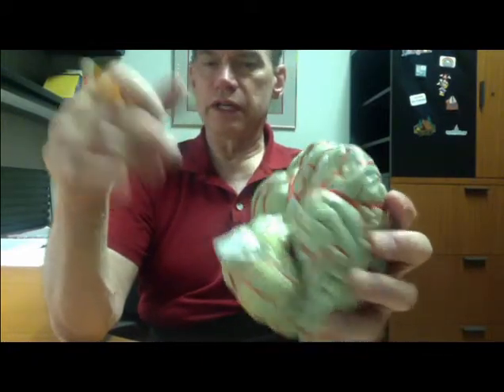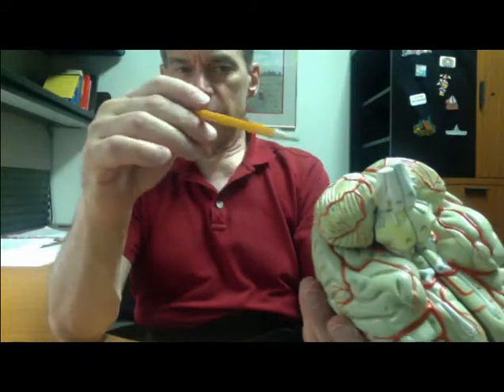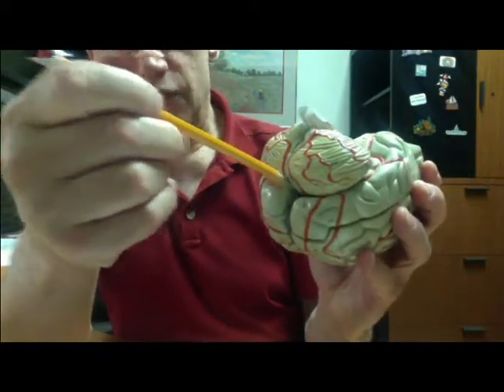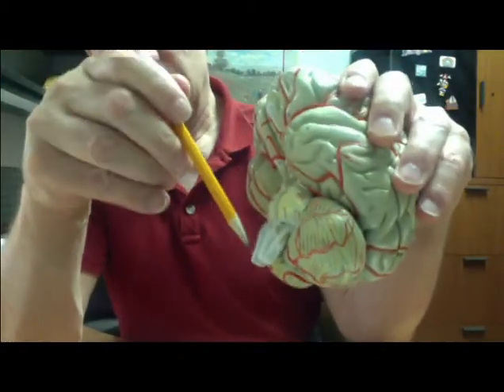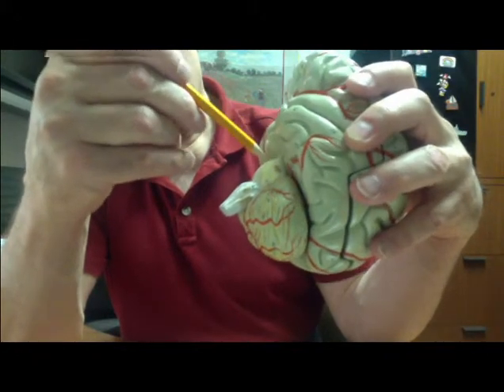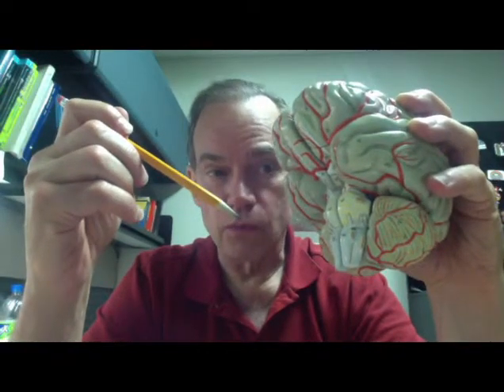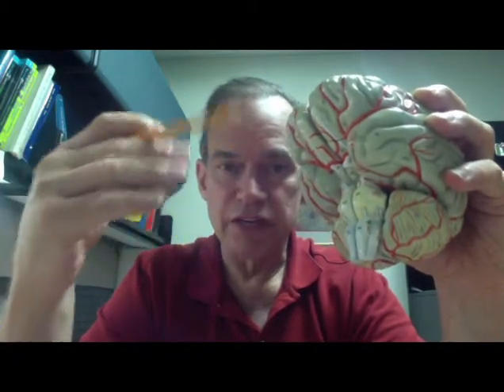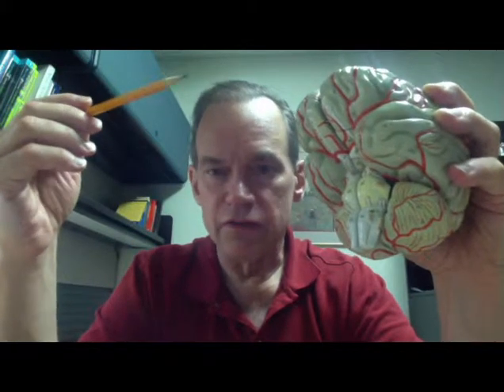Brain Model Anatomy part 1 DISCUSSION by Radiologist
7min discussion of brain anatomy.